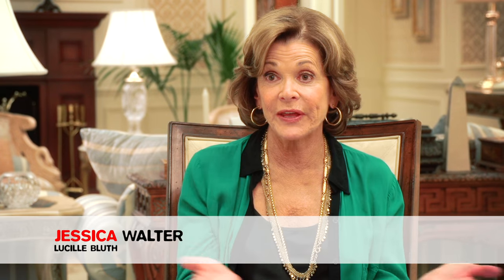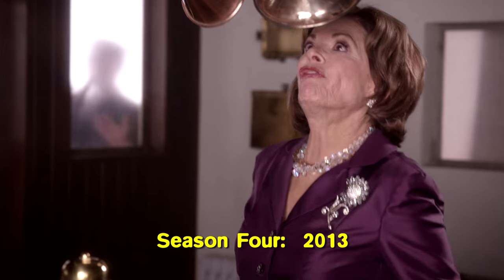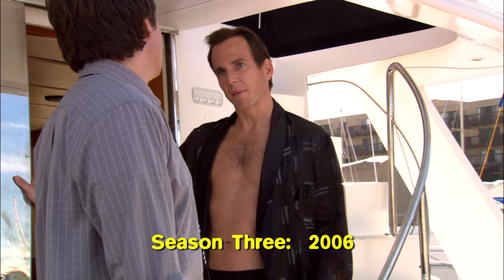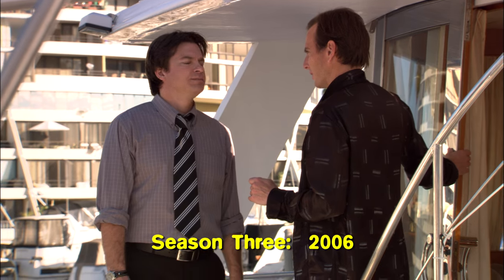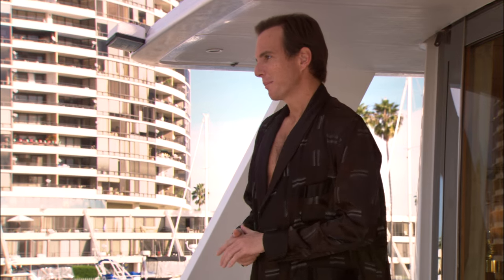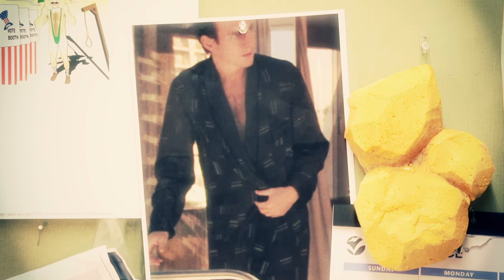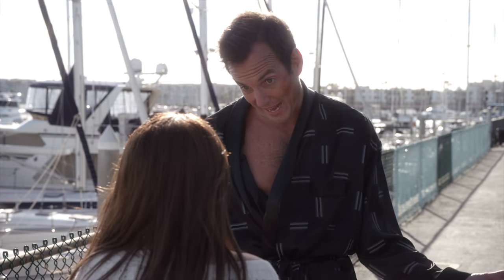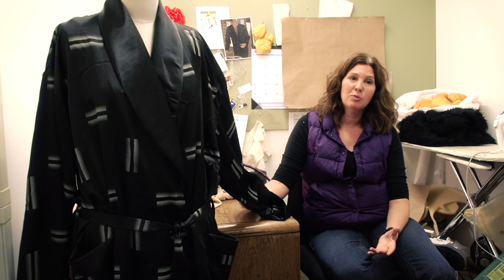Arrested Development - Behind the Scenes | Costume Department | Netflix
Ever wonder where those nevernude shorts came from? (Hint: They're from Neiman's) Getting the family back together after seven years meant a lot of challenges for the Arrested Development costume department. Go behind the scenes of Arrested Development with Katie Sparks and the wardrobe team.

15 all-new episodes of Arrested Development streaming now, only on Netflix.

About Netflix:
Netflix is the worldÍs leading Internet television network with over 83 million members in over 190 countries enjoying more than 125 million hours of TV shows and movies per day, including original series, documentaries and feature films. Members can watch as much as they want, anytime, anywhere, on nearly any Internet-connected screen. Members can play, pause and resume watching, all without commercials or commitments.

Follow Arrested Development on TWITTER: https//